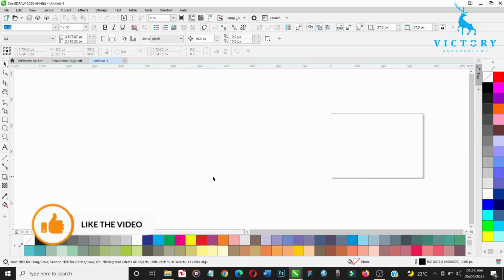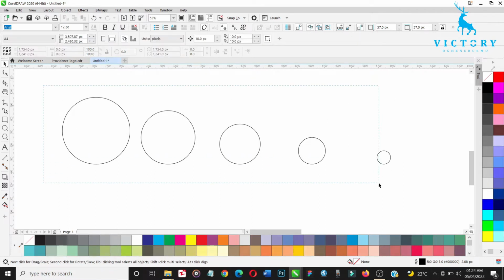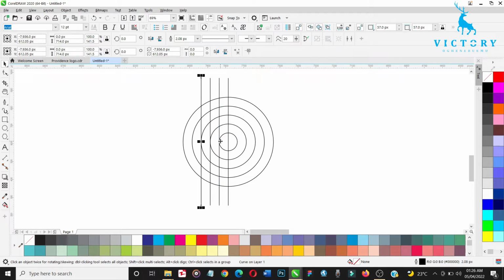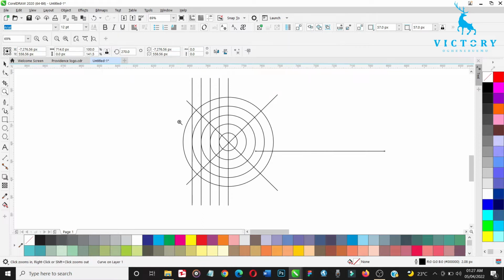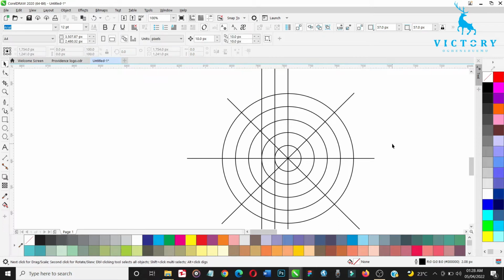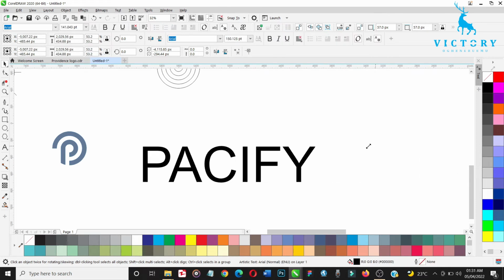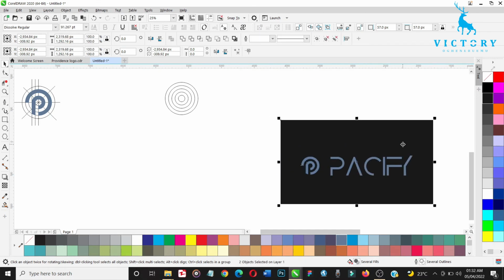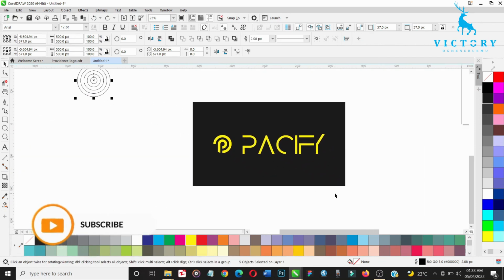Golden Ratio: How To Design The Pacify Logo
Golden ratio designs using CorelDRAW is one of the focus of this channel. So, if this  was what you were looking for, go no further, this is the channel for that.

The pacify logo is a simple logo design that was achieved using CorelDRAW version 2020.

It's a pretty simple and accurate design that employs the use of the Golden ratio. The goal is to intersect every segment of the shapes and lines used in the design else the virtual segment delete tool won't work.

This is same for the smart fill tool so ensure that every aspect of the golden ratio circles as well as other lines and shapes intersect whenever you are designing using the golden ratio.